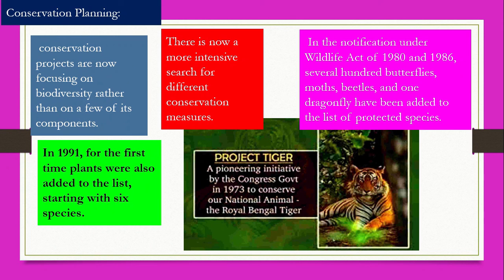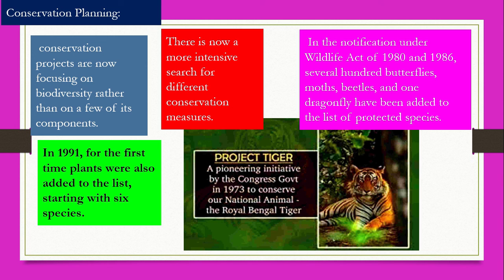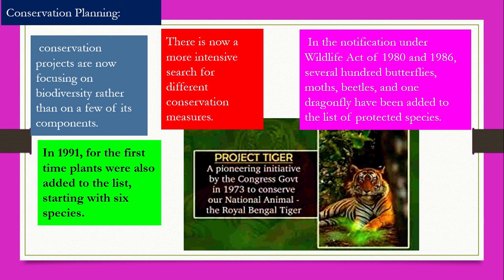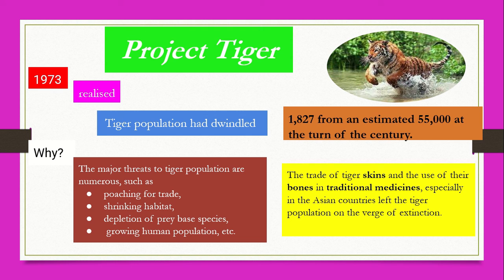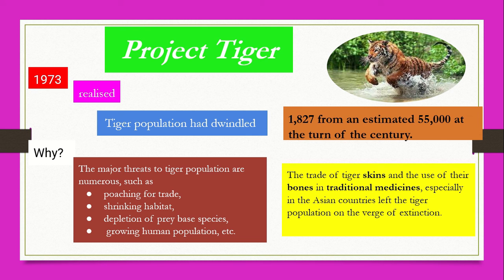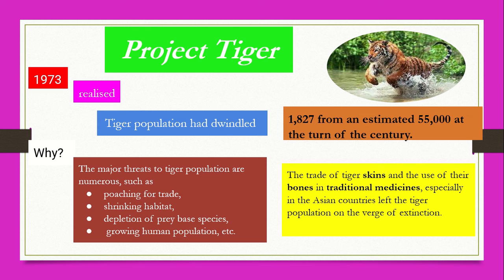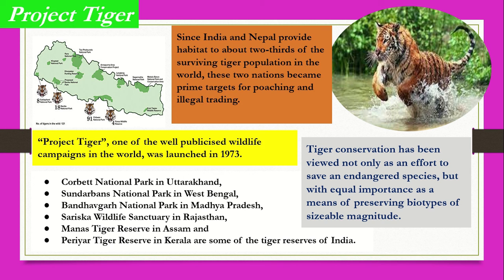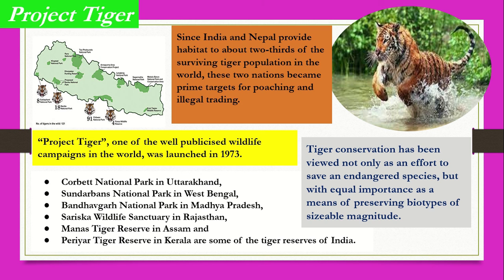Chapter 2 of Class 10 Geography Forest and Wildlife Resources for 2022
We humans along with all living organisms form a complex web of an ecological system. Chapter 2 of Class 10 Geography starts with the introduction of flora and fauna in India. The chapter subsequently discusses the important role that forests play in the ecological system and how we can conserve forest and wildlife in India. The chapter ends by explaining various steps taken by people to conserve our forest and wildlife resources. Here we have compiled all these topics in the form of CBSE Notes Class 10 Geography Chapter 2 – Forest and Wildlife Resources. Flora and Fauna in India
India is one of the world’s richest countries in terms of its vast array of biological diversity. Different varieties of forest and wildlife resources are found in India. Based on the International Union for Conservation of Nature and Natural Resources (IUCN), we can classify different categories of existing plants and animal species as follows:
1. Normal Species: Species whose population levels are considered to be normal for their survival, such as cattle, sal, pine, rodents, etc.
2. Endangered Species: These species are in danger of extinction. For examples, species are black buck, crocodile, Indian wild ass, Indian rhino, lion tailed macaque, sangai (brow anter deer in Manipur), etc.
3. Vulnerable Species: These are species whose population has declined to levels that it is likely to move into the endangered category in the near future if it continues to decline in the same manner. Eg: Blue sheep, Asiatic elephant, Gangetic dolphin, etc.
4. Rare Species: Species with a small population may move into the endangered or vulnerable category if the negative factors affecting them continue to operate. The examples of such species are the Himalayan brown bear, wild Asiatic buffalo, desert fox and hornbill, etc.
5. Endemic Species: These are species which are only found in some particular areas usually isolated by natural or geographical barriers. Examples of such species are the Andaman teal, Nicobar pigeon, Andaman wild pig, Mithun in Arunachal Pradesh.
6. Extinct Species: These species may be extinct from a local area, region, country, continent or the entire earth. Eg: Asiatic cheetah, pink head duck.
What are the negative factors that cause such fearful depletion of the flora and fauna?
1. Excessive consumption of natural resources for fulfilling human needs such as wood, barks, leaves, rubber, medicines, dyes, food, fuel, fodder, manure, etc.
2. The expansion of the railways, agriculture, commercial and scientific forestry and mining activities.
3. Large-scale development of projects and mining activities.
4. Unequal access, inequitable consumption of resources and differential sharing of responsibility for environmental well-being.
Conservation of Forest and Wildlife in India
Conservation preserves the ecological diversity and preserves the genetic diversity of plants and animals.
1. The Indian Wildlife (Protection) Act was implemented in 1972, for protecting habitats and an all India list of protected species was published.
2. The central government also announced several projects for protecting specific animals. Under the Wildlife Act of 1980 and 1986, several hundred butterflies, moths, beetles, and one dragonfly have been added to the list of protected species.

4. Farmers and citizen’s groups like the Beej Bachao Andolan in Tehri and Navdanya have shown that adequate levels of diversified crop production without the use of synthetic chemicals are possible and economically viable.
5. India joint forest management (JFM) programme furnishes a good example for involving local communities in the management and restoration of degraded forests.
Class 10 Geography Ch.2 - Forest and Wildlife Resources for 2022

This is SESHU CHEERA, Holds a Master's degree in Political Science, UGC-NET in 2008. I have a passion to teach. I try my level best to teach any topic with relevant examples.
Learned NLP-Neuro Linguistic Program and LAW of Attraction.
love reading books. My favorite books are Secret, Bhagavad Gita, Bible, Power of Sub-conscious brain, Power of positive thinking, etc.
Wrote few books on my thoughts about my mother "MY MOM"S DREAM-A THANK YOU NOTE TO MY MOM" & "CONQUERING LIFE".
I hope my videos will help Students, Teachers, and Aspirants of UPSC, ALL Public Services, SSB, etc
This channel is started on MY Mom's name "MALLI ACADEMY".